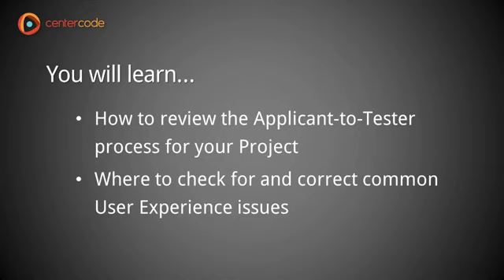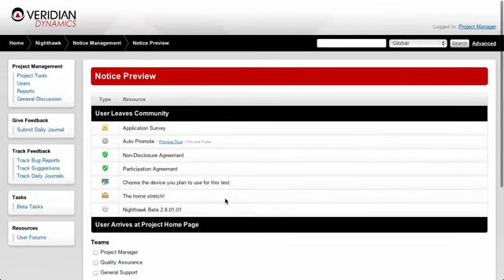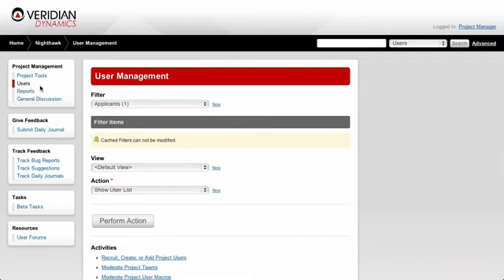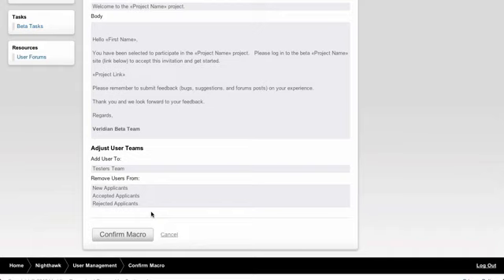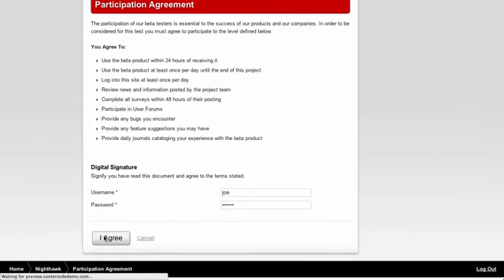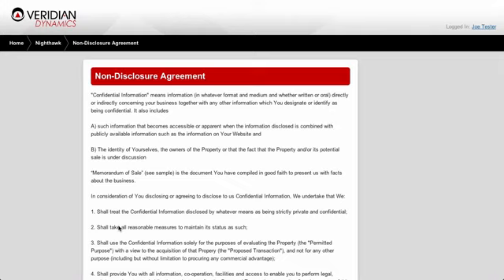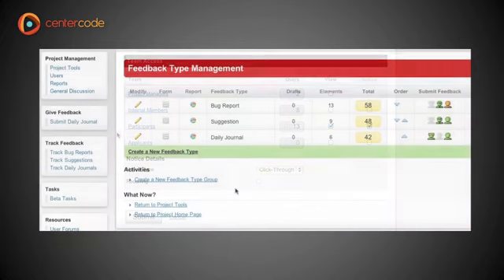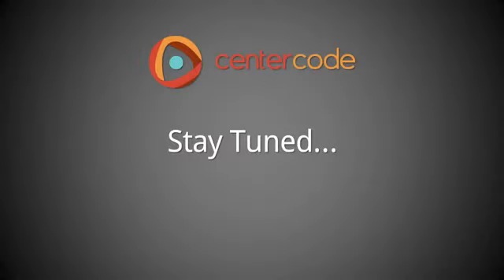Final test walkthought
The purpose of this Project Management Course Stage III is to finalize the configuration of your Project in preparation of launching your test. After you've reviewed these videos, you should be comfortable with your project set-up and be prepared to promote